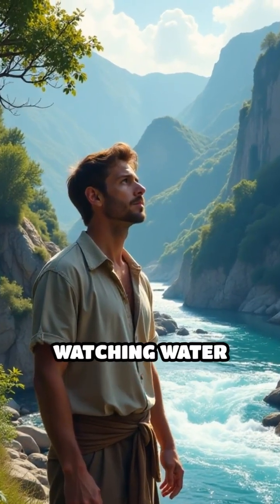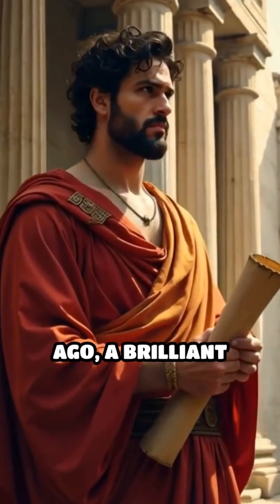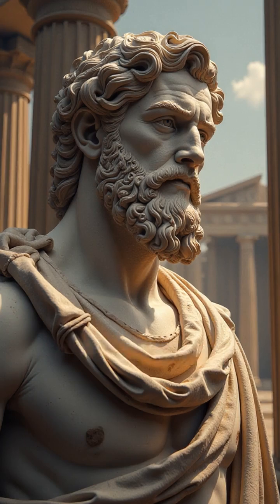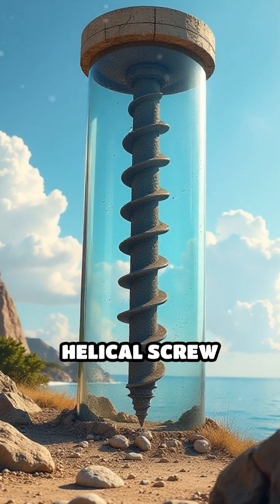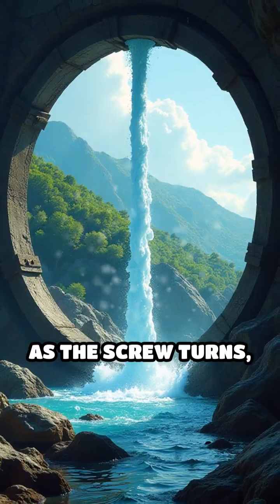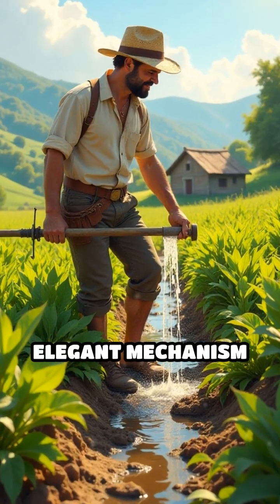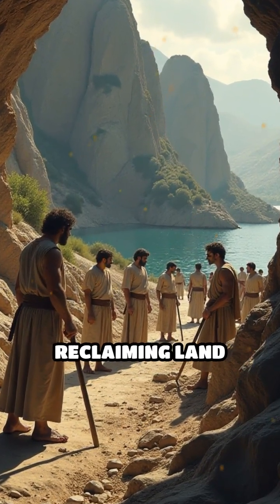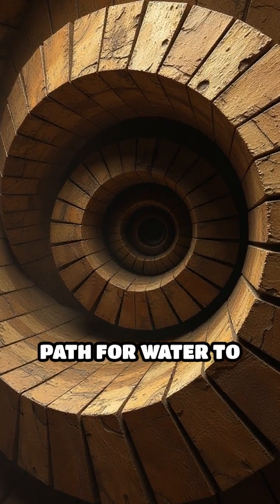How the Archimedes Screw Defies Gravity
Discover the genius of the Archimedes Screw and how it changed the world by moving water uphill!